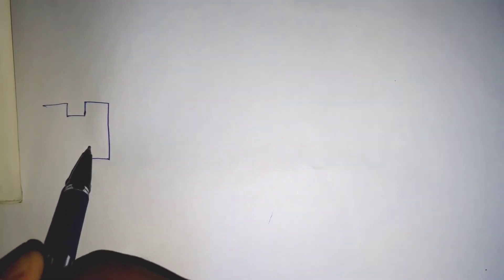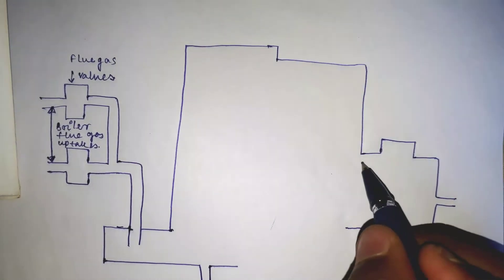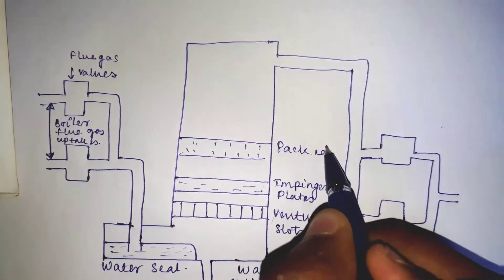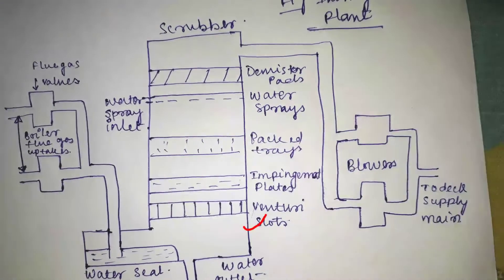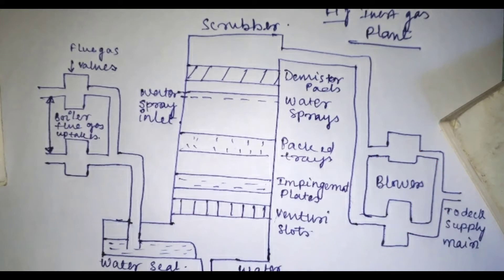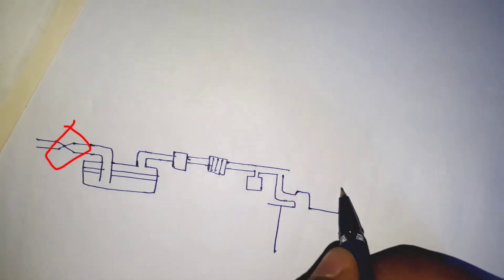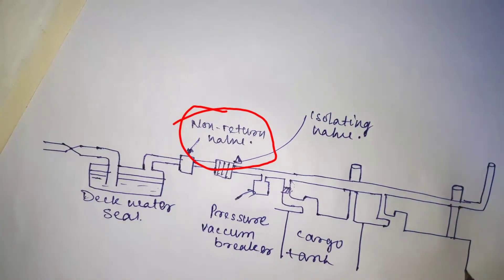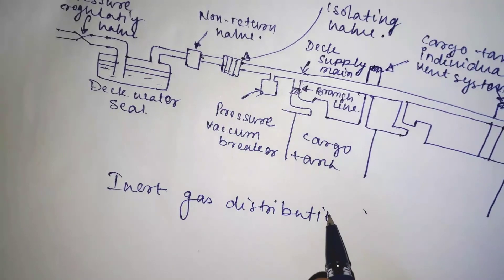Inert gas System onboard ship . IG system on ship.